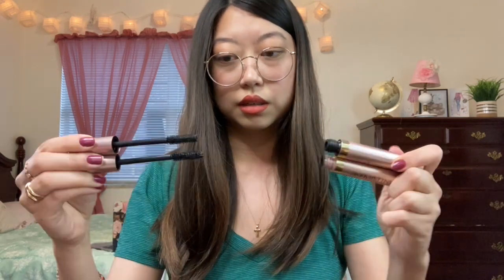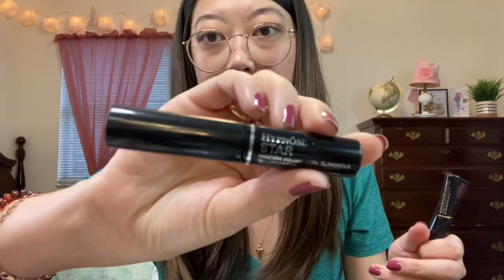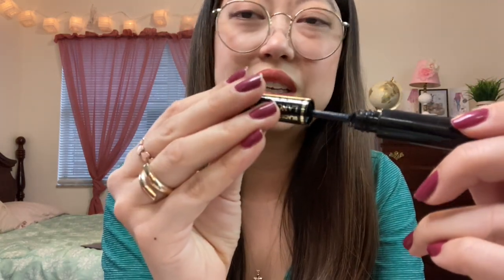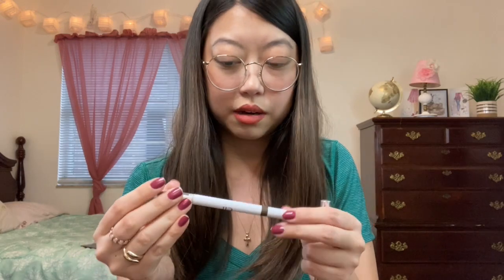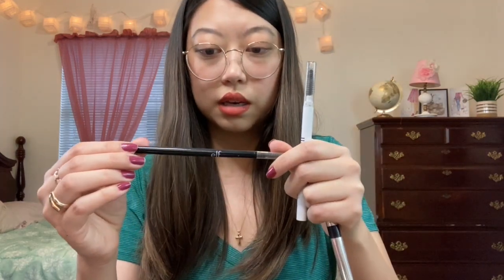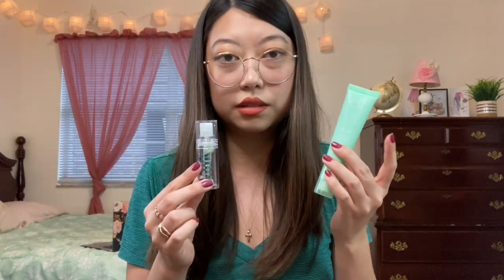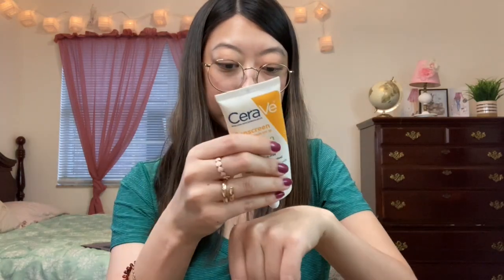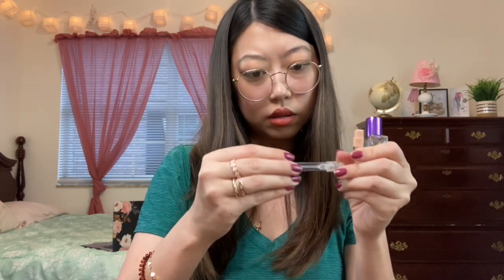Makeup Empties 2021 // My first makeup empties video! // Repurchase or Pass? Purely Elizabeth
Welcome to my video all about my makeup empties! I go through a lot of items like Loral mascara, Essence mascara, Lancome mascaras, Cover Girl mascara, Heroine mascara, Elf brows/primer, Physicians Formula eyeliner, Tatcha Primer, Cereve face SPF, Melaleuca lip balm, and even perfumes!

All opinions are my own and each item was either purchased by me or given to me by a friend or family member. None of these products were gifted from a brand, and none of my content has been sponsored.

A Little About Me:
Age: 28
Ethnicity: Chinese!
Born in China but raised in a small town in WV, USA

Editing software: iMovie
Camera: my iPhone SE, second generation
Lighting: two box lights, a ring light from Amazon, and natural lighting